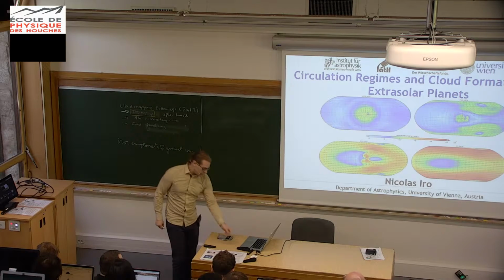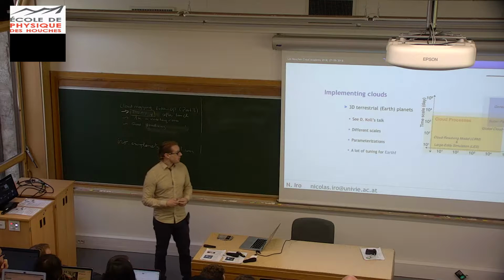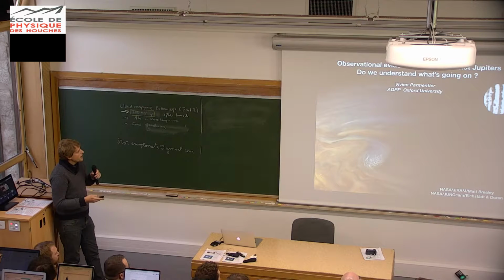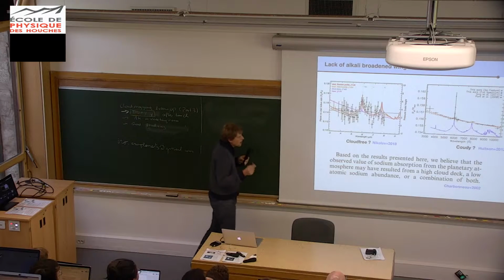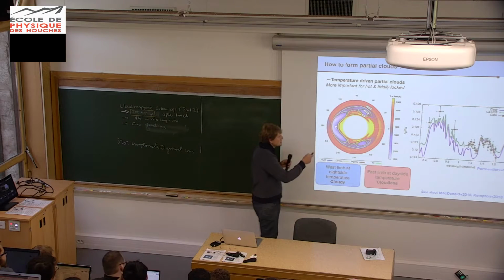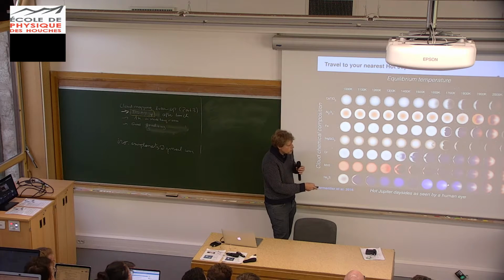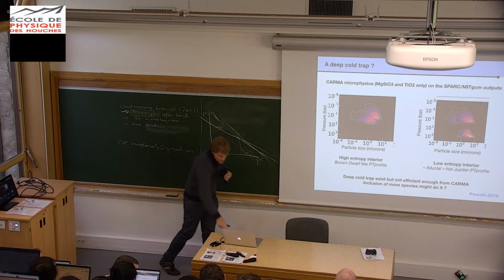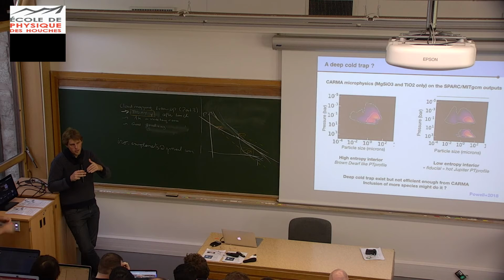“Thursday 27.09.18 second part morning talks (invited)”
Presenters: N. Iro (Circulation regimes & cloud formation) & V. Parmentier (Clouds & hazes in Hot Jupiters)Presenters: N. Iro (Circulation regimes & cloud formation) & V. Parmentier (Clouds & hazes in Hot Jupiters)